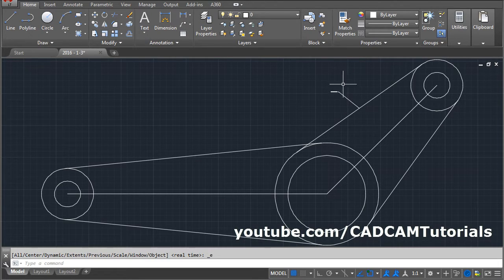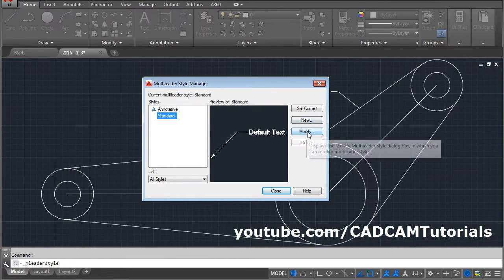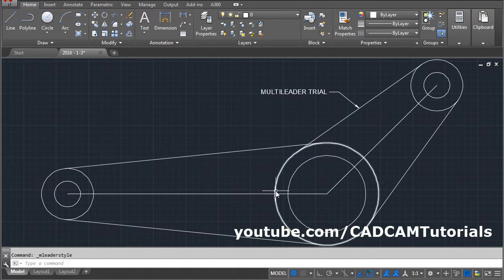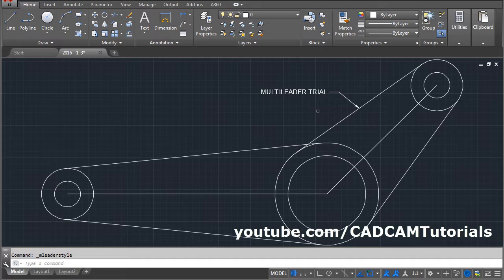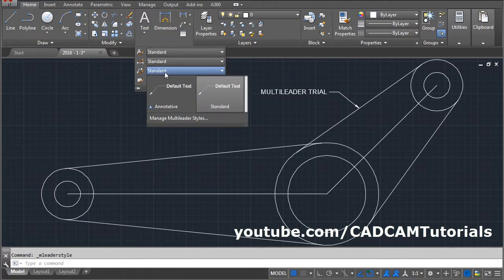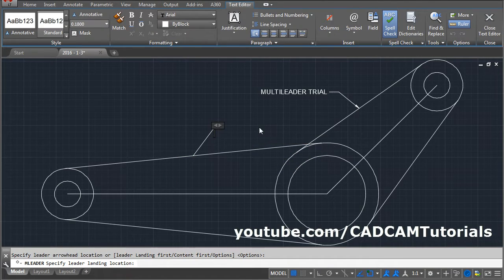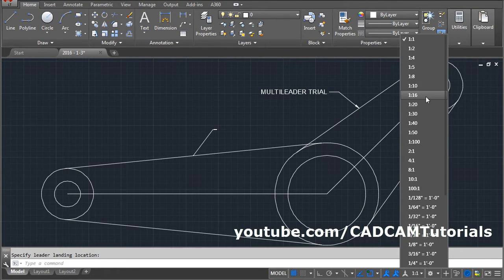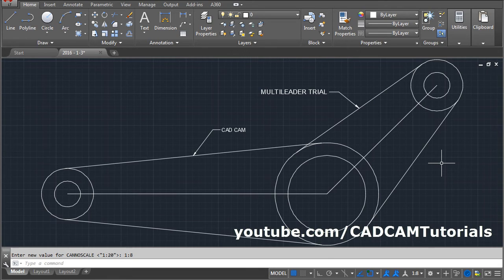AutoCAD Multileader Text Size | AutoCAD Multileader Text Disappears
AutoCAD Multileader Text Size | AutoCAD Multileader Text Disappears. This tutorial shows how to change multileader text size and how to solve the multileader text disappears problem. In this tutorial both regular and annotative methods are shown.